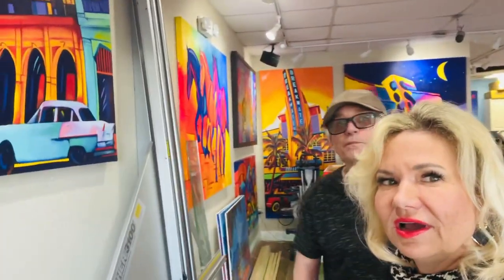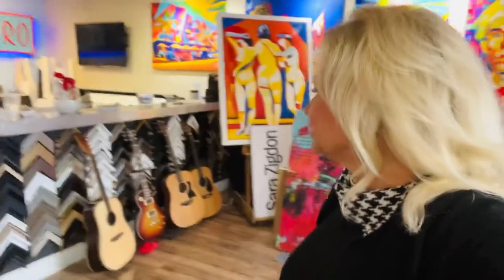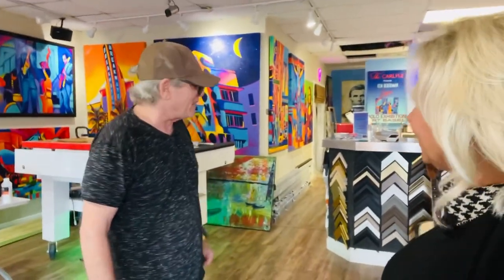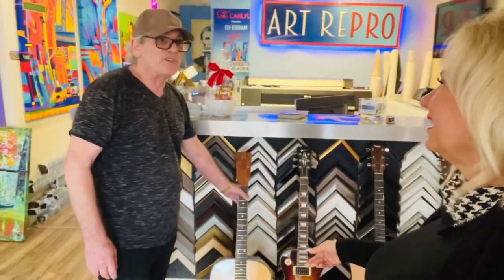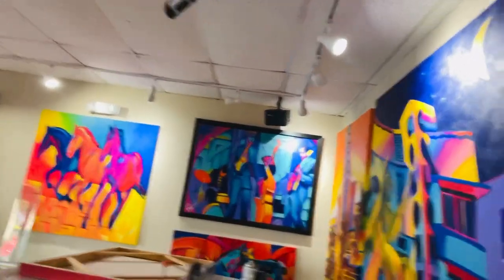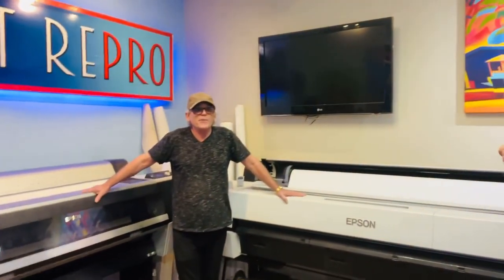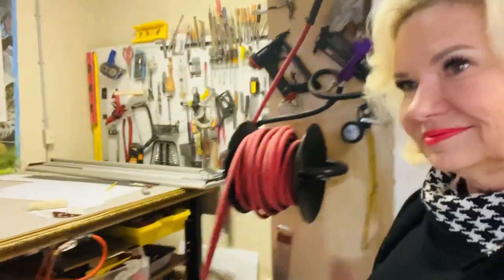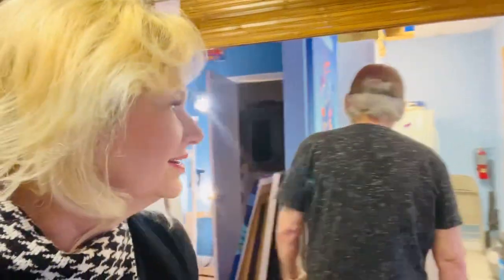Visit to Art Repro From Miami's Art Basel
Ken Beberman, Art Repro  invited me over for a visit and he will be available for you to meet on a Being Tracy podcast in two weeks! He does it all in his art studio and will show you exactly what he does and you can also catch a glimpse of some of the beautiful art that he has made, as well as guitars that he has finished.

Art Repro, scanning, printing, Giclee Printing on Canvas & Paper
2075 N Powerline Rd., Suite 5, Pompano Beach FL